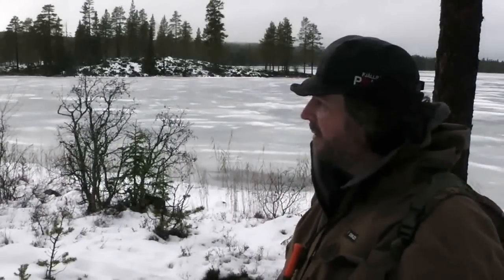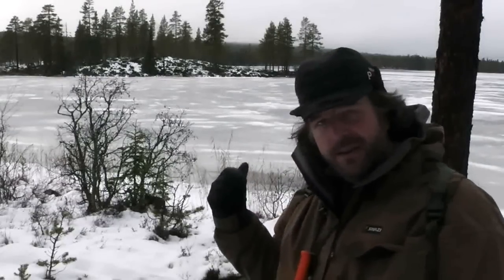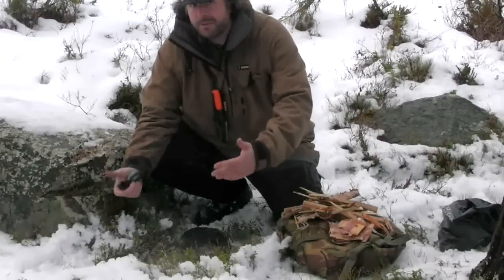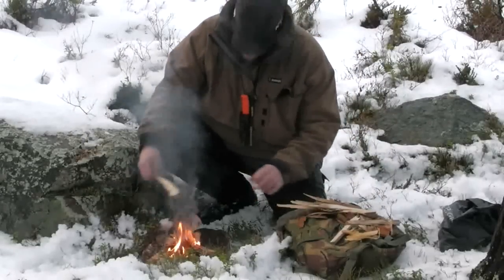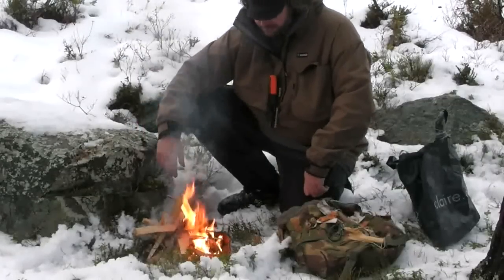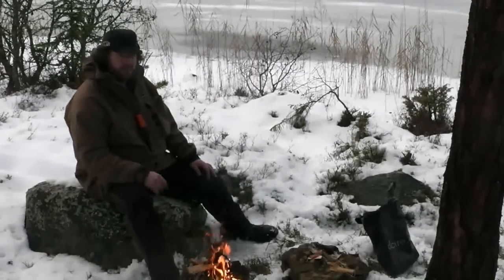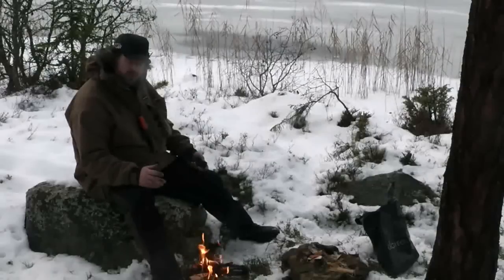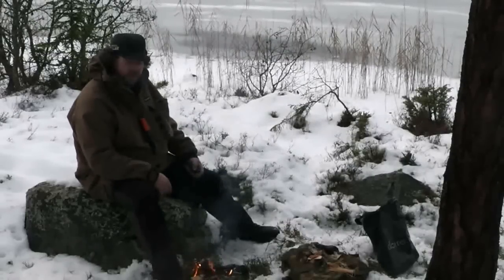Safety First!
I little demonstration of how to establish an emergency fire and some view points on the responsibilities connected with bringing a group of persons into the wilderness. Enjoy!